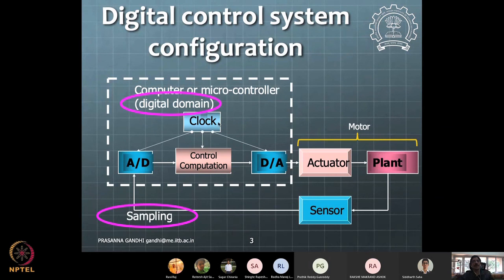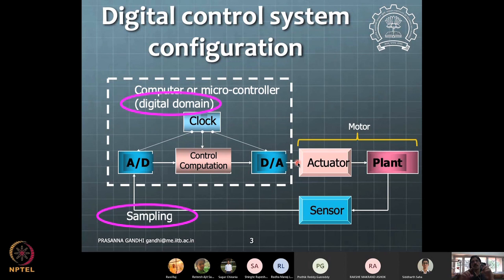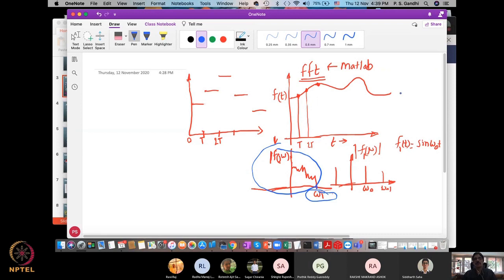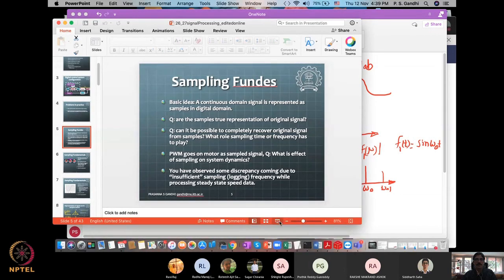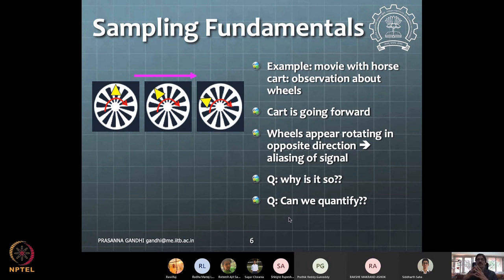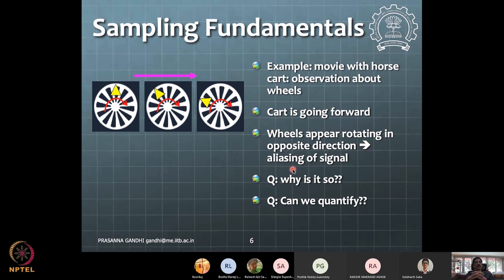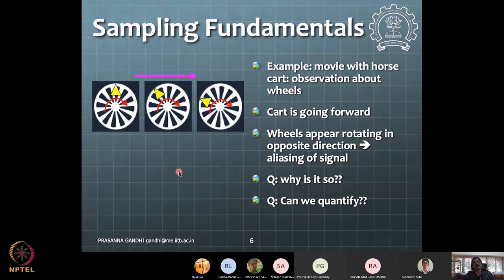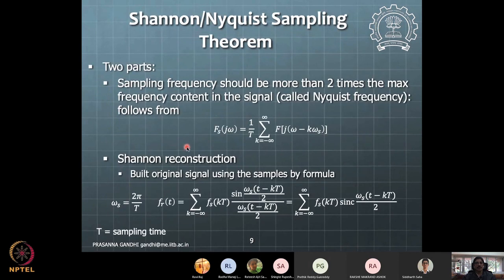Lecture 42: Fundamentals of sampling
Week 11: Lecture 42: Fundamentals of sampling